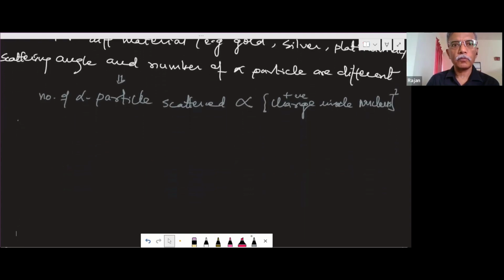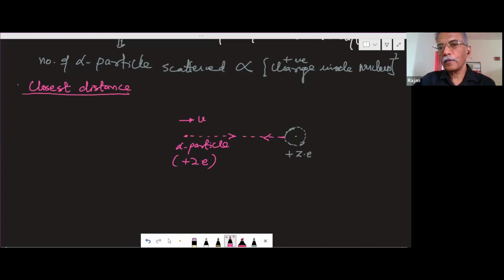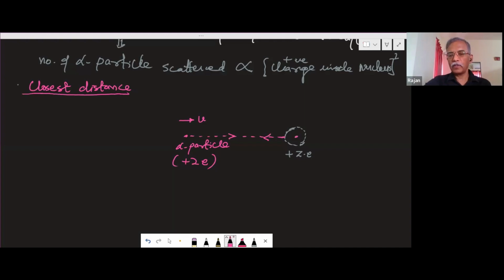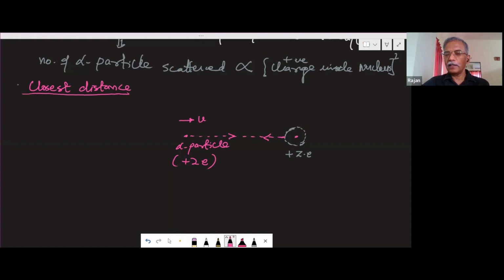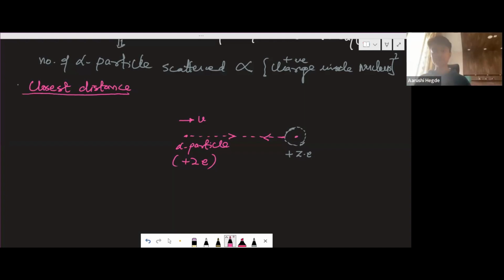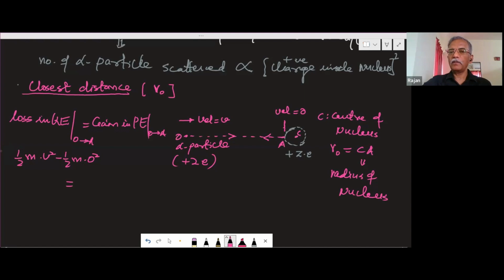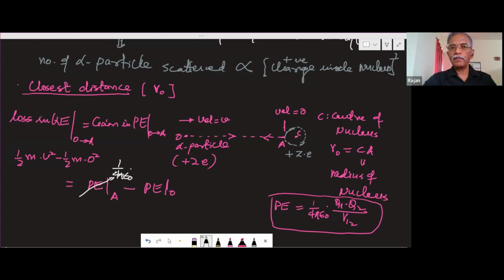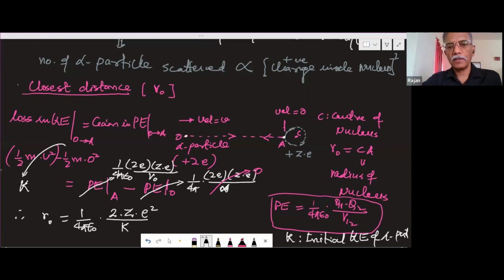12th / NEET ATOMS & NUCLIE PART 3 [ CLOSEST DISTANCE ]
SIZE OF NUCLEUS